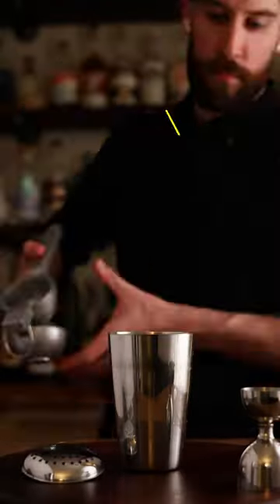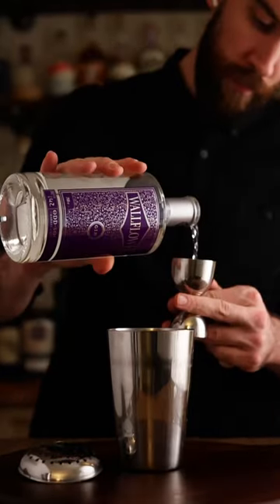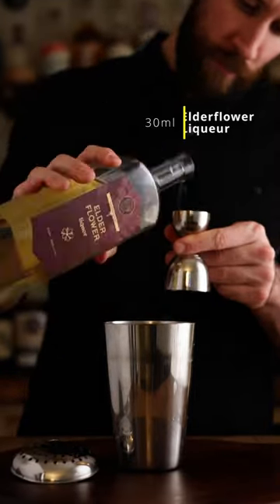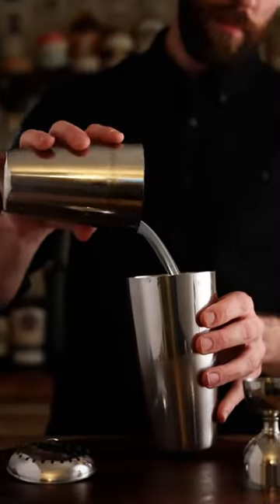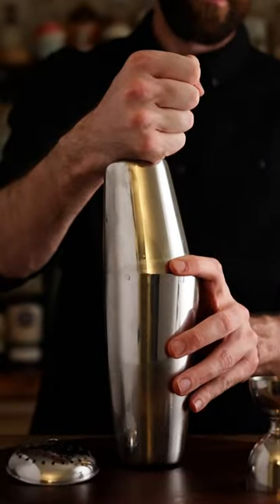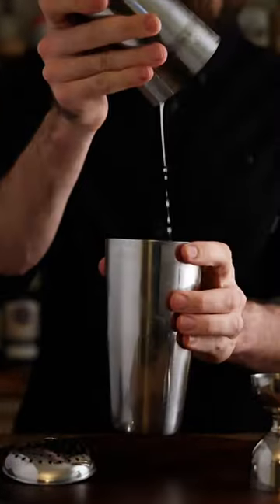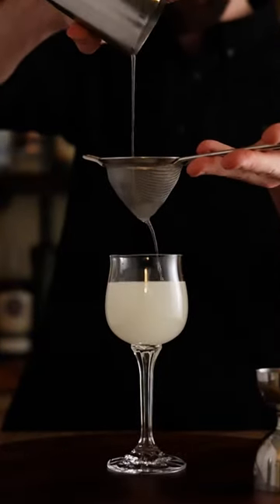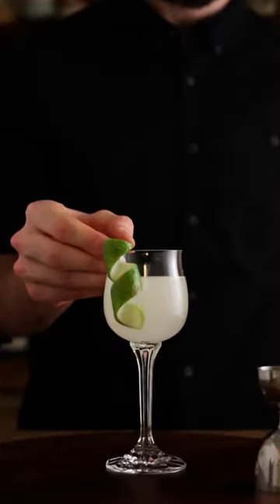French Gimlet | Cocktail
The French Gimlet, also just a gimlet with Elderflower added. The specs I had found mainly call for 45ml of the elderflower liqueur, I decided to go with 30ml instead as I felt the 45ml was too much for my taste. It’s nice as a supporting flavour but I felt the 45ml made it the main. I wanted to let the floridness of the Wallflower gin come out so less liqueur was the way to go for this one.

~French Gimlet~
60ml Wallflower Gin
30ml Elderflower Liqueur
15ml Lime

Cheers!!